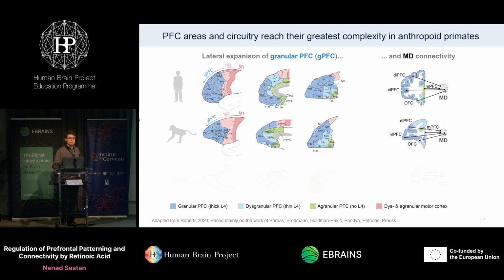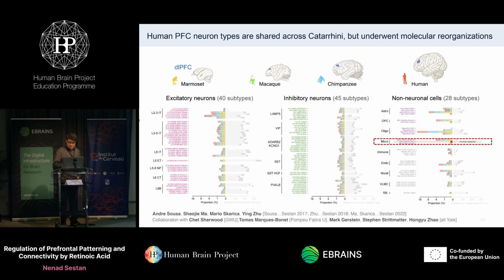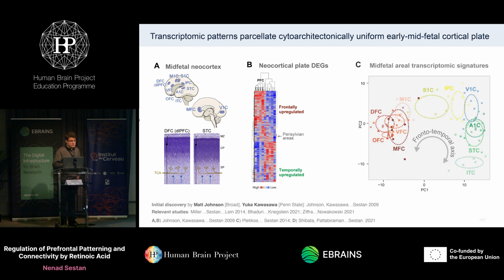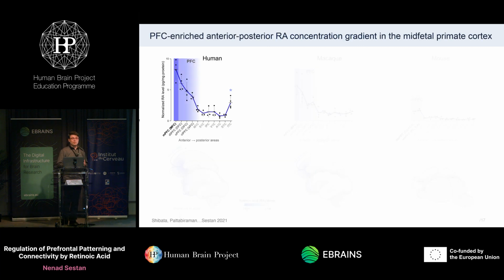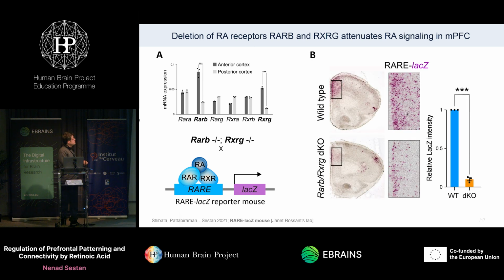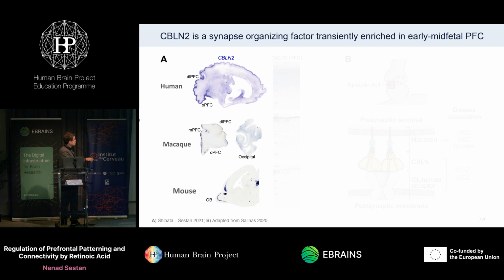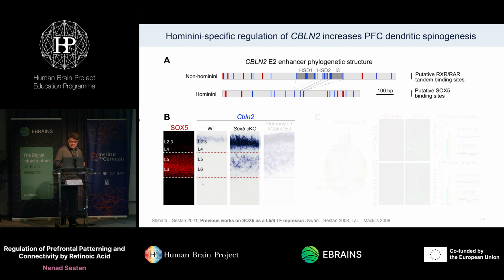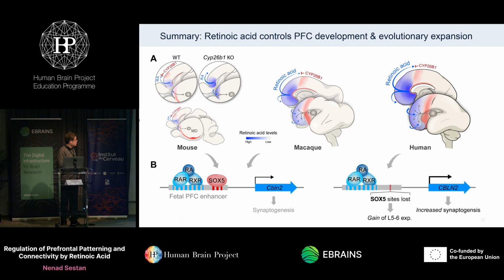Nenad Sestan - Regulation of Prefrontal Patterning and Connectivity by Retinoic Acid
Regulation of Prefrontal Patterning and Connectivity by Retinoic Acid
Speaker: Nenad Sestan, Yale School of Medicine, USA

Anatomy and function of the prefrontal cortex across species
14-16 March 2023
Paris, France

or visit:
humanbrainproject.eu/education